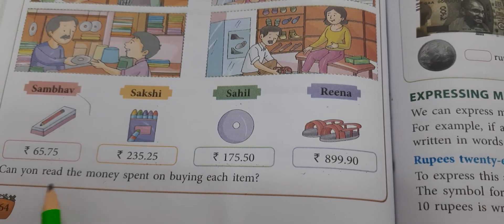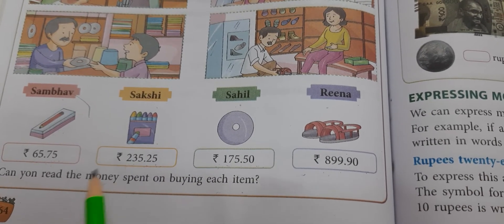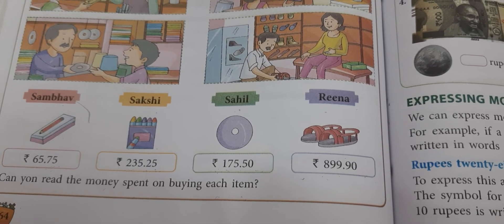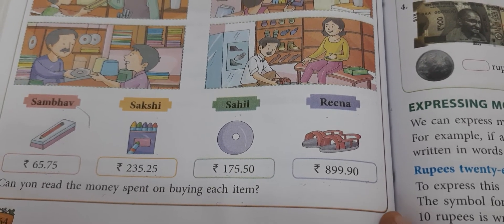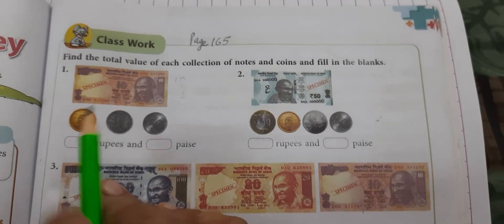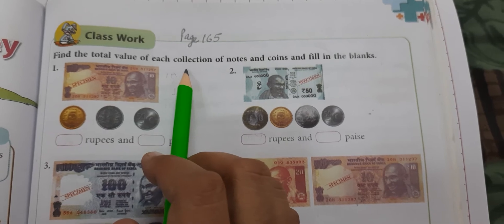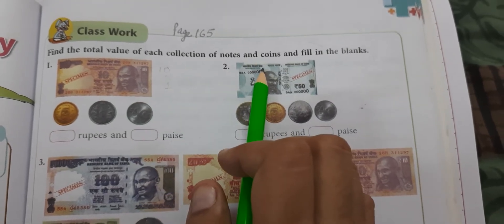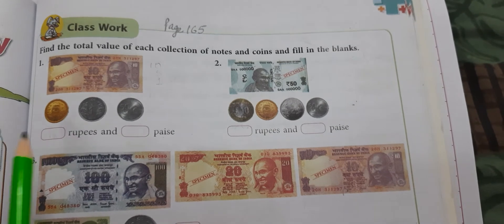3Maths Ch- 9 Money 9A Expressing Money in words and figure.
Class 3 MATHSWIZ CH-9  MONEY S.Chand